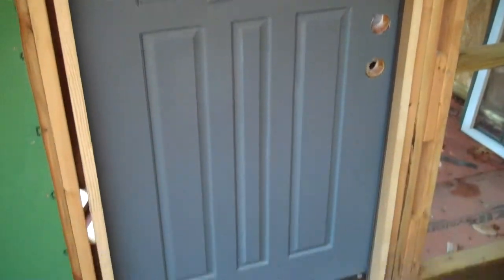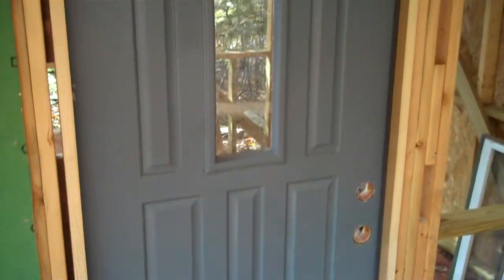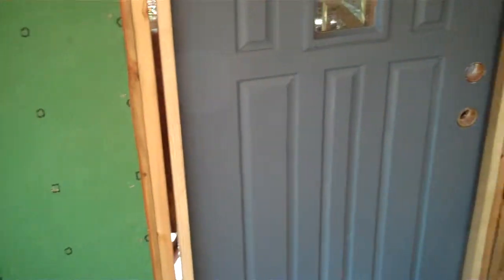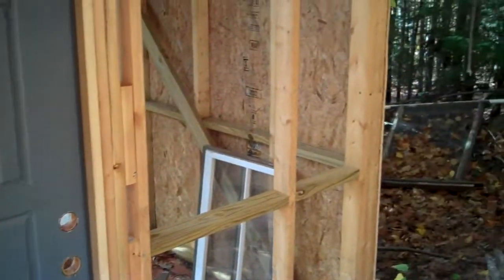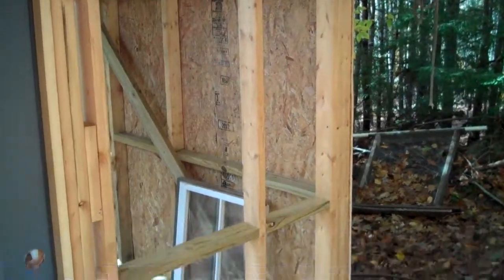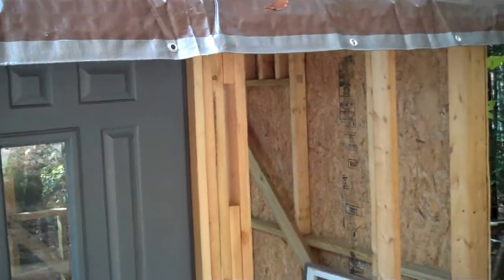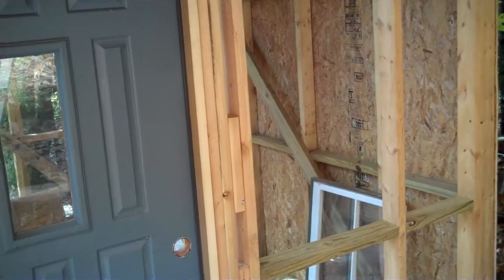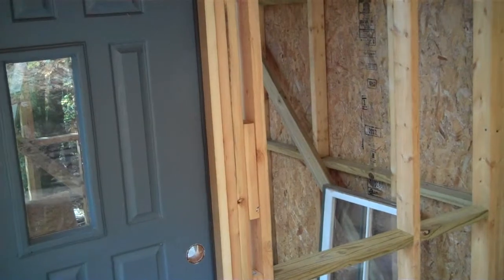theshed2.MP4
the shed